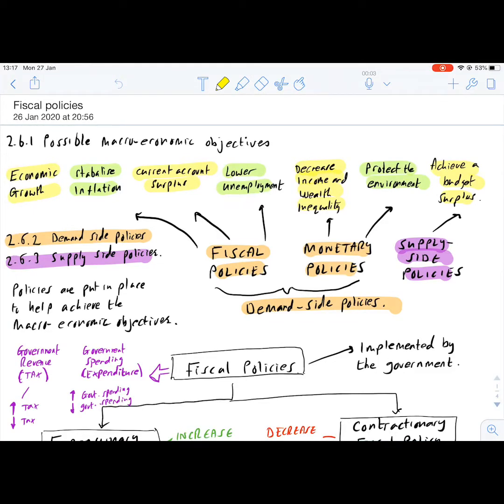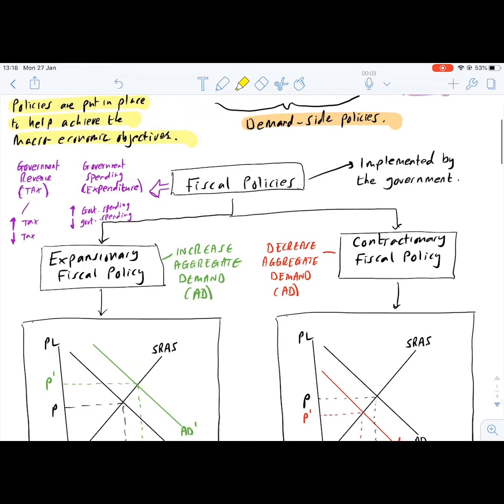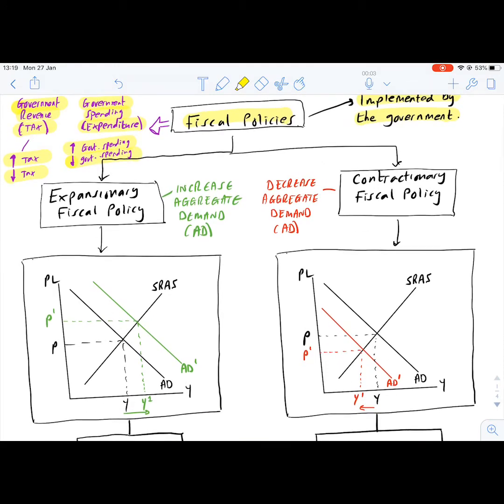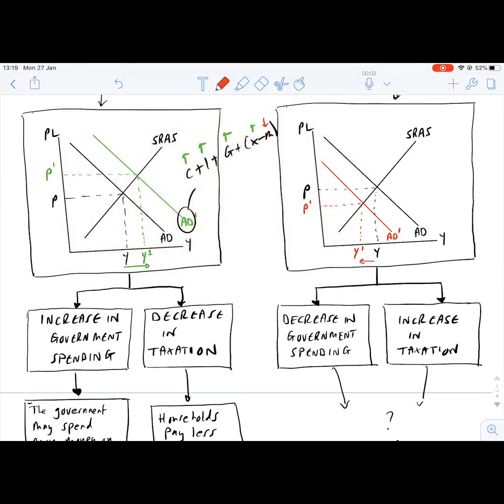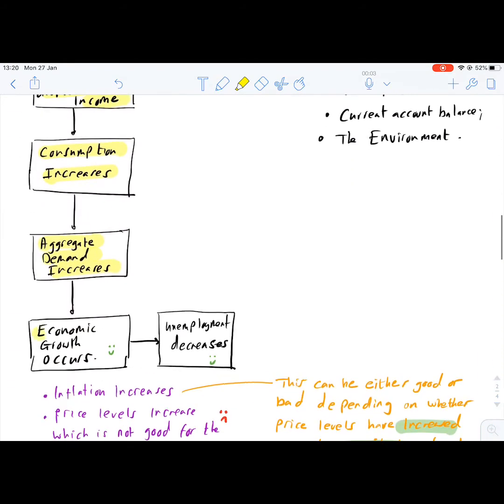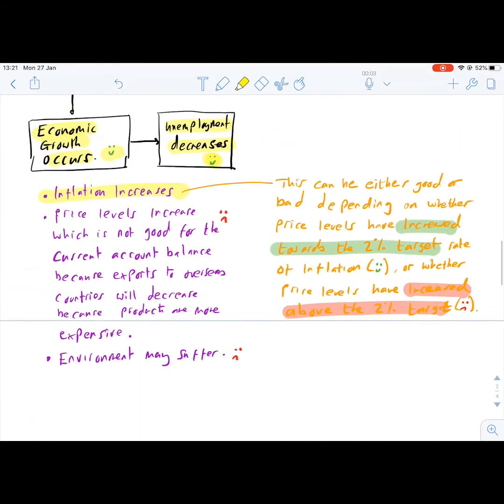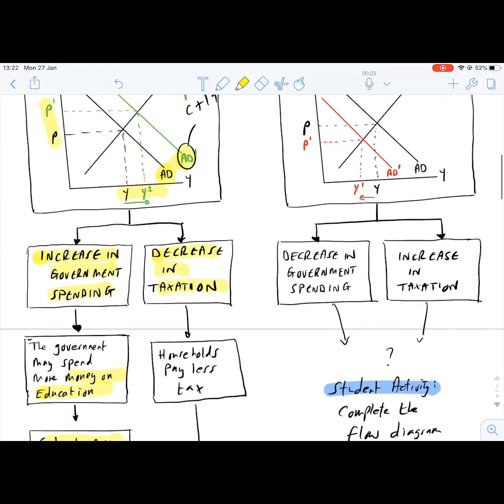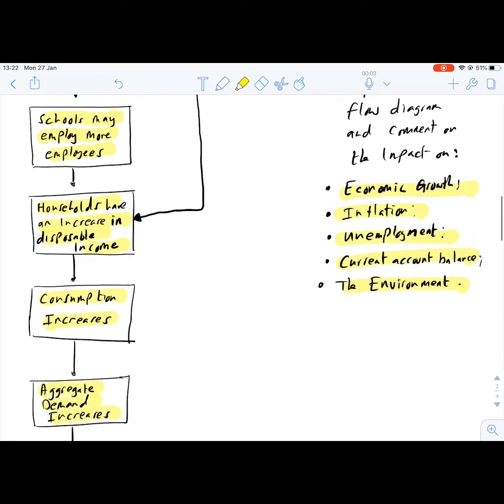Edexcel AS Economics 2.6.1 Possible Economic Objectives